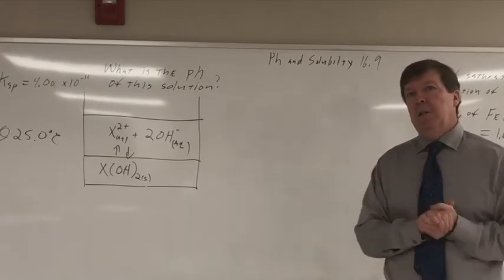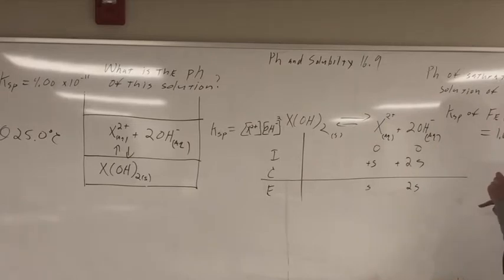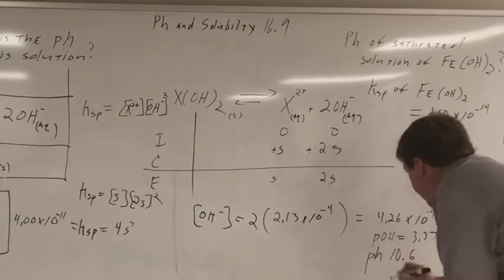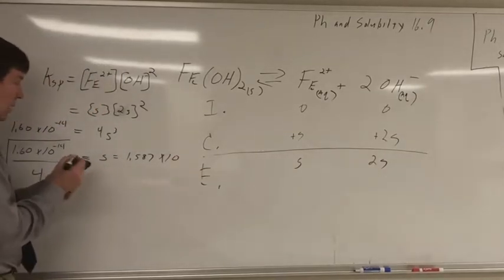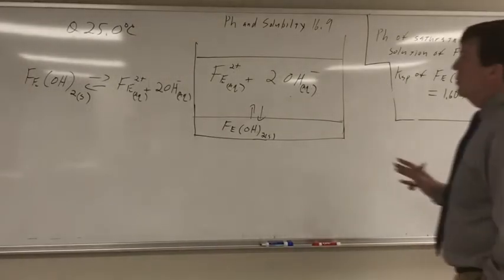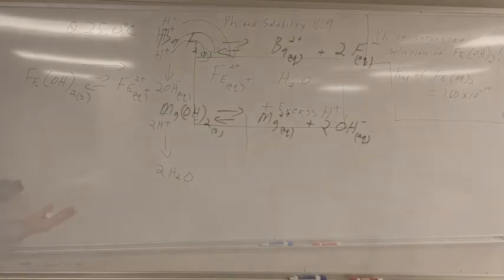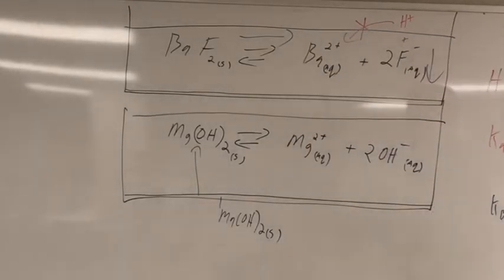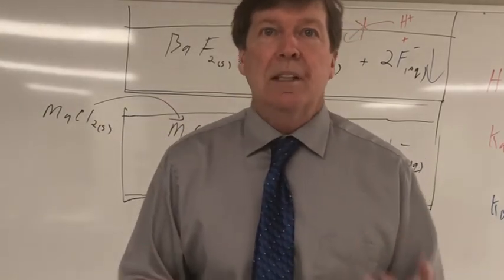Solubility and Ph; Common Ion Effect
AP Chemistry: A discussion of the effects of Ph on solubility. This includes practice calculations and a qualitative discussion on the common ion effect.